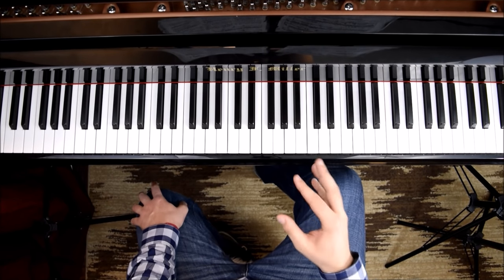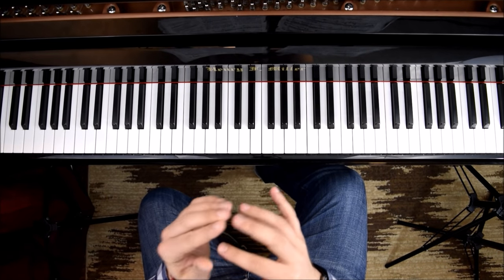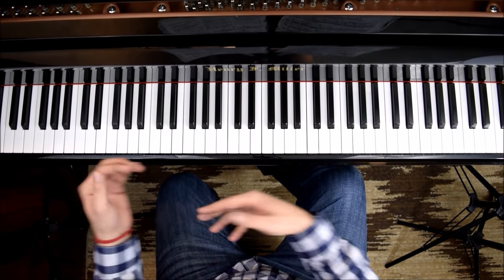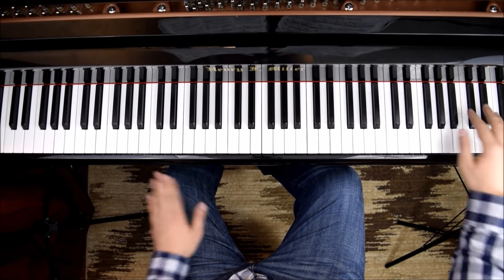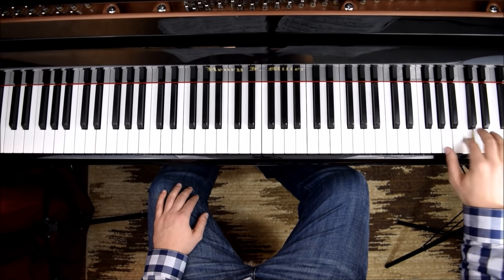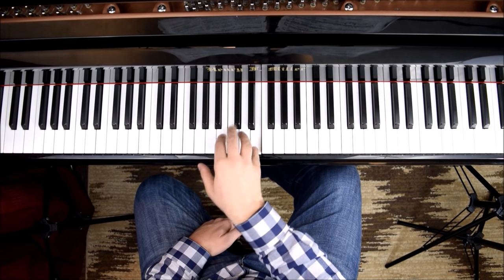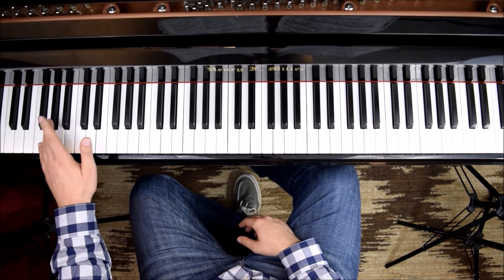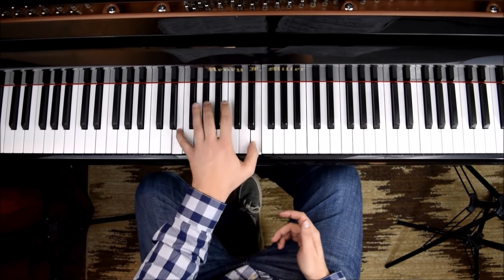HOW TO PLAY - CHOPIN - ETUDE OP. 25 NO. 11 WINTER WIND (PIANO TUTORIAL LESSON)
Step by step FULL piano tutorial lesson on how to play Frederic Chopin Etude Op. 25 No. 11 in A minor also known as Winter Wind.

THIS VIDEO IS ABOUT HOW TO PLAY - CHOPIN - ETUDE OP. 25 NO. 11 (WINTER WIND) (PIANO TUTORIAL LESSON)